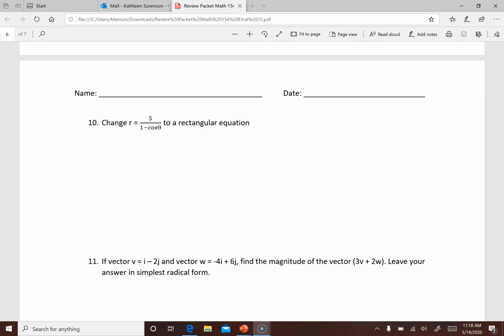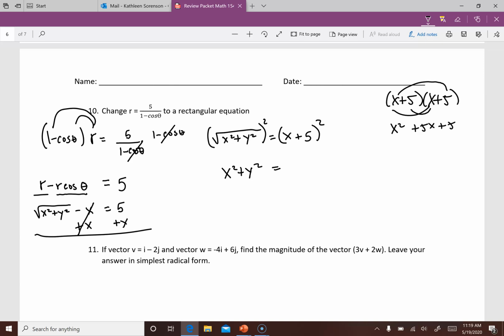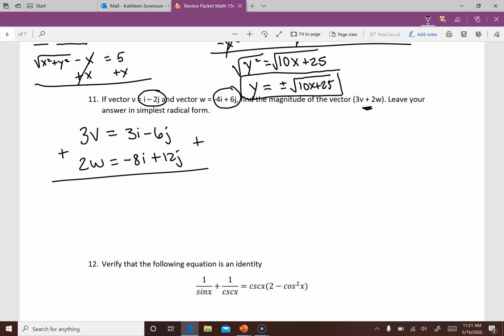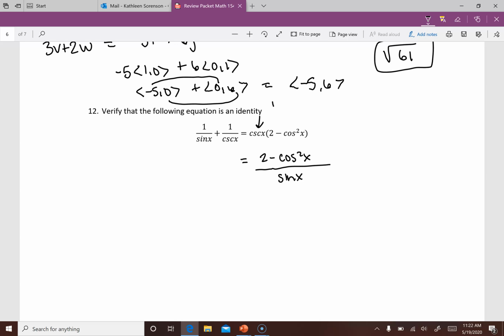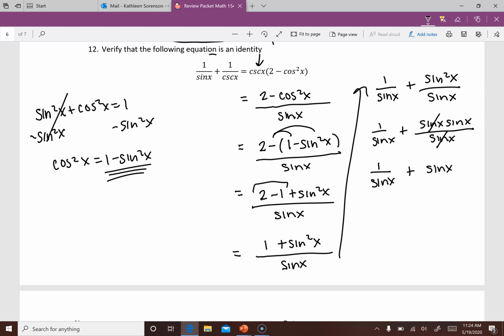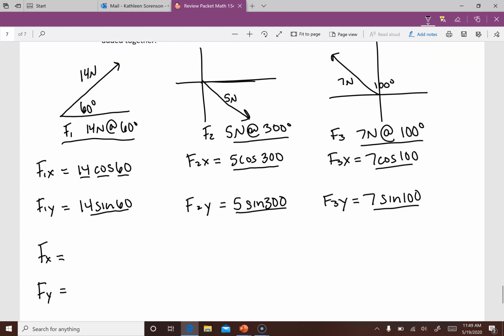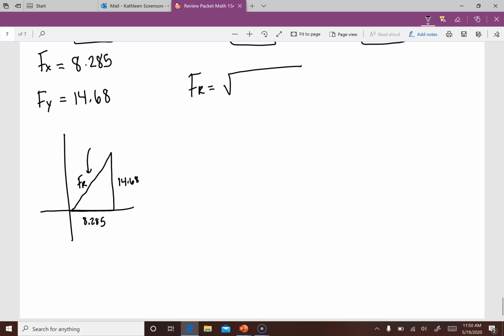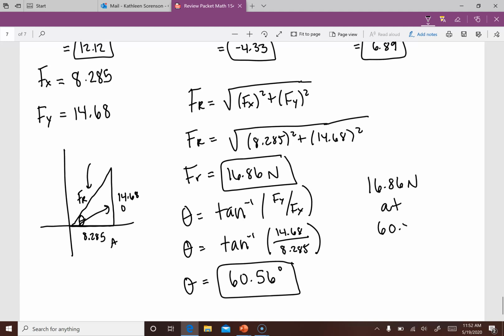CWU Math 154 Final Review Packet Part 3